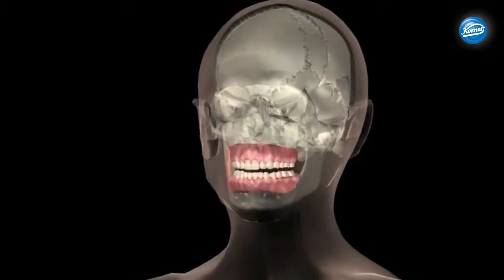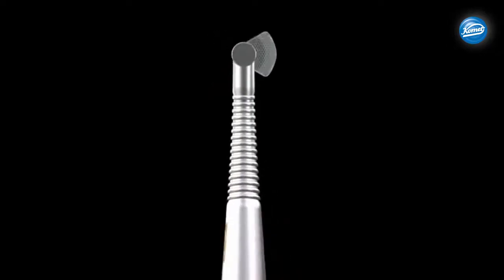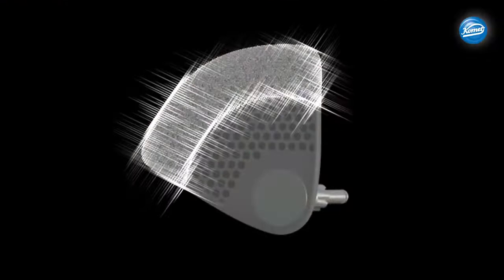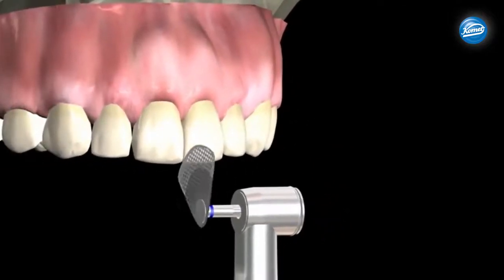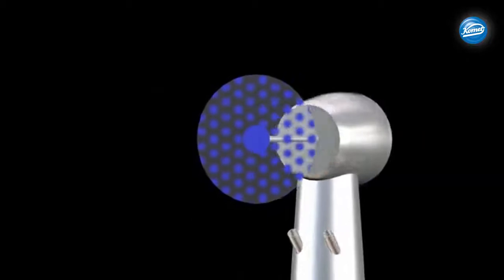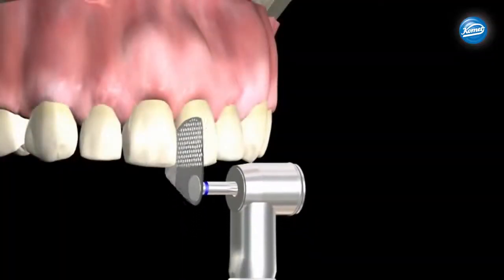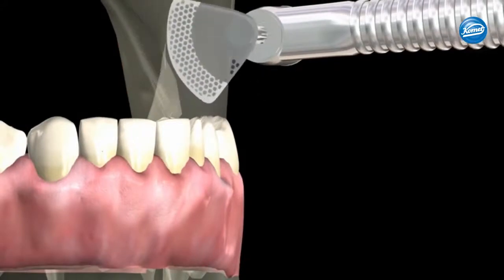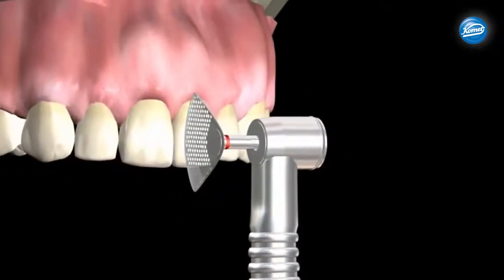Ortodonzia: riduzione prossimale dello smalto con dischi segmentati oscillanti O-Drive Komet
Dischi segmentati oscillanti Komet

Trattamenti ortodontici più precisi grazie agli strumenti a curva oscillante O-Drive di Komet e il disco segmentato OS brevettato da Komet.

Per migliorare la tua pratica clinica odontoiatrica di tutti i giorni e essere aggiornato sui nuovi video clinici

Seleziona anche l'icona a forma di campana 🔔 per non perdere neanche un video!

Il sistema è stato realizzato con la consulenza scientifica del Prof. Dott. Jost-Brinkmann della Charité di Berlino e rappresenta una soluzione affidabile per lo stripping sicuro.

I dischi segmentati oscillanti a 60° presentano un angolo di oscillazione di soli 30°.

In questo modo, grazie al risparmio di spazio ottenuto in fase di trattamento e grazie alla migliore visuale, è possibile ridurre al minimo il pericolo di eventuali lesioni dei tessuti molli.

Vantaggi:
• pericolo di eventuali lesioni dei tessuti molli ridotto al minimo grazie alla lavorazione oscillante
• visuale ottimale e buona asportazione di trucioli grazie al design a nido d'ape
• semplicità di identificazione grazie alla codifica laser e agli anelli riportati sul gambo degli strumenti.